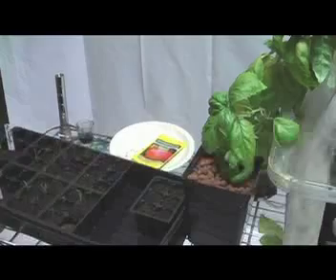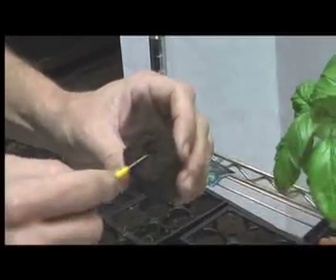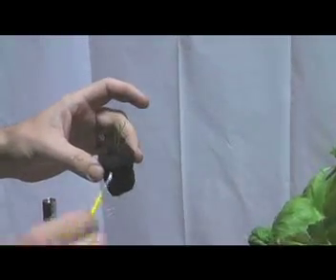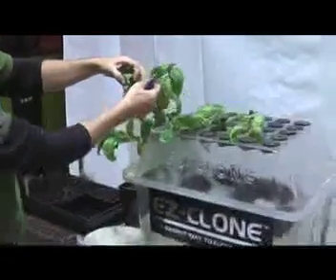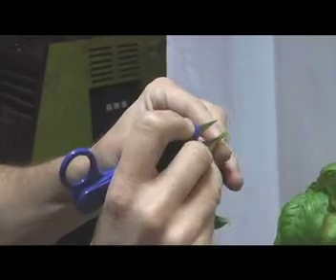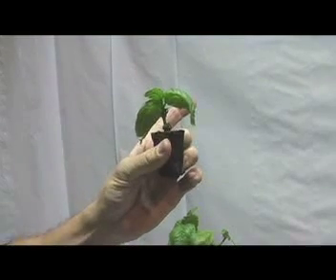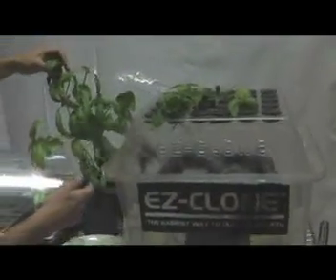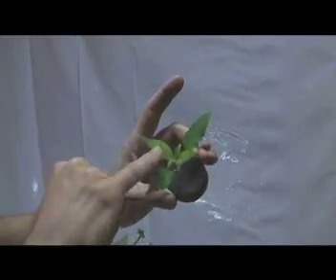HydroWholesale™ Presents: Ch. 1 Cloning A Mother Plant & Seed Propagation Germination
Huge selection of cloning machines and clone machines like the Botanicare Power Cloner, the EZ Clone Machine, the Turbo Klone machine, as well as other Aeroponic clone machines. Hydroponic clone machine and diy clone machines are the fastest way to propagate a cutting.